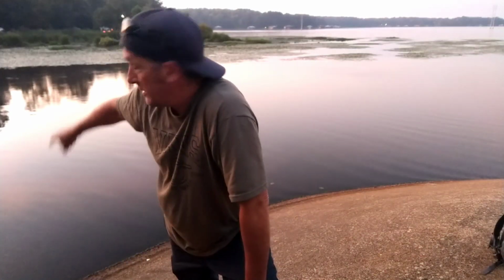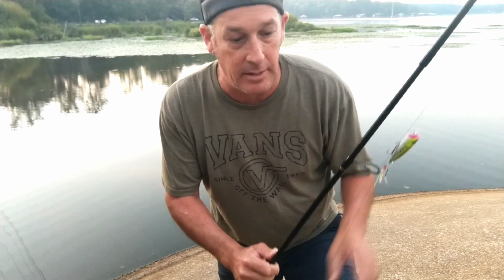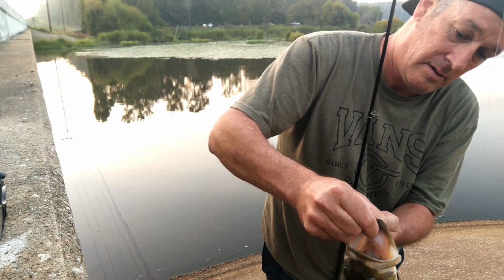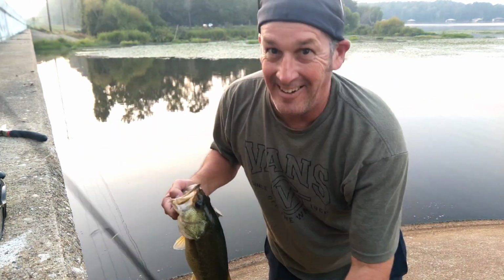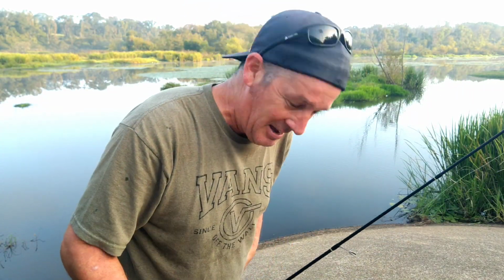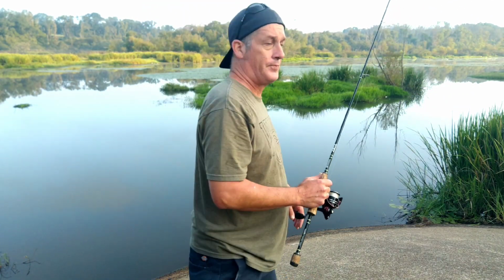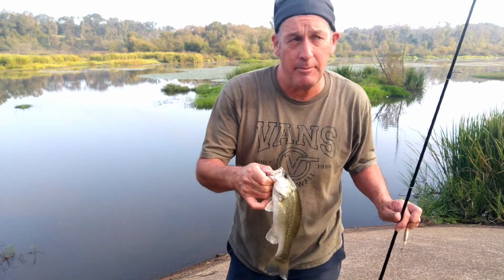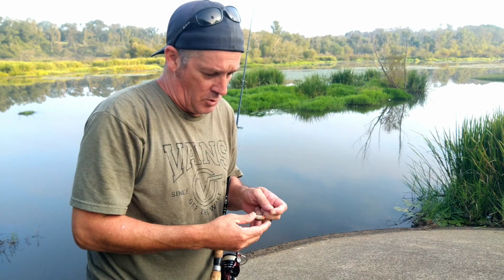Bass Fishing In Texas! Largemouth Bass!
Bass fishing in Tyler Lake. Using the Rapala 2 inch sinking original in black/white. Fun fishing. Slow motion subsurface strike.